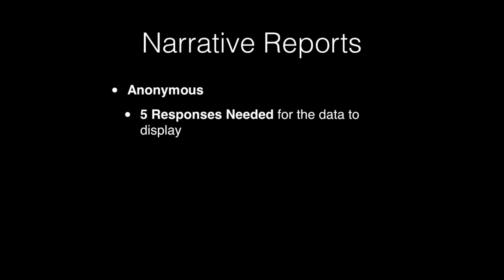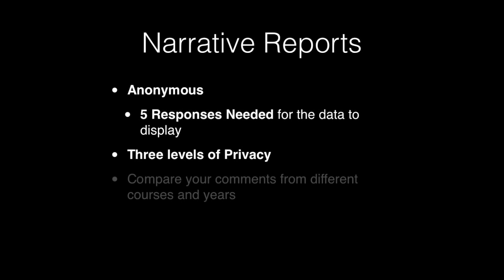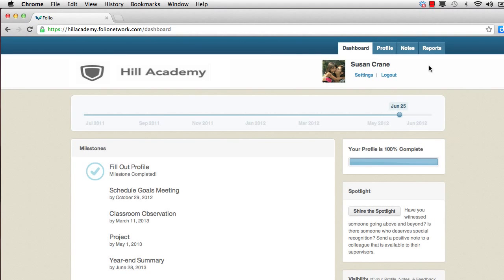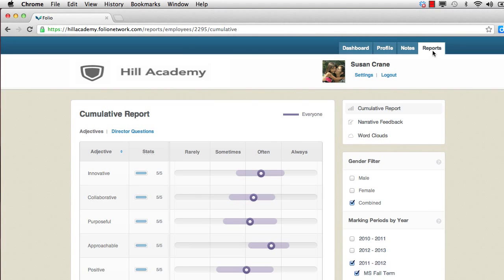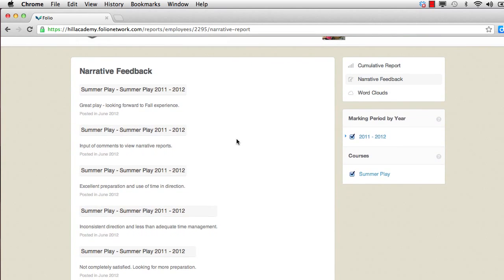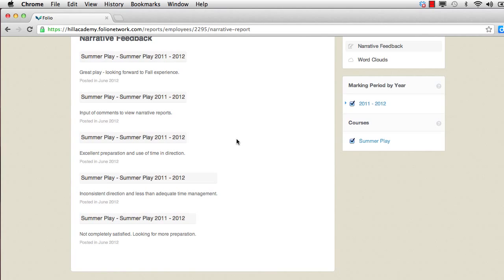Narrative Report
This video explains the Narrative Report for Feedback.